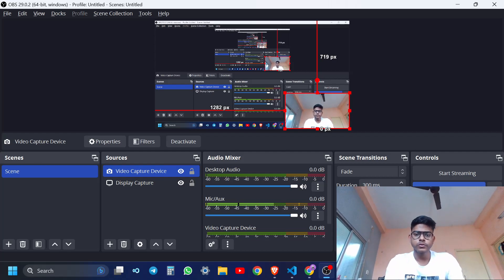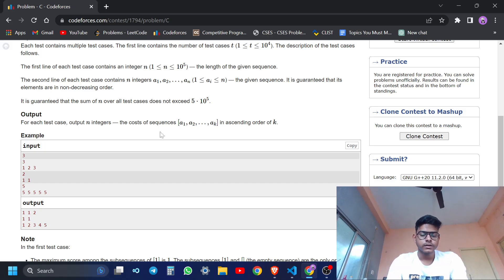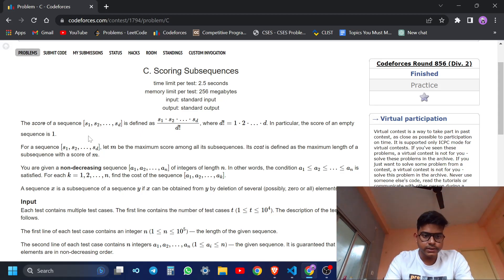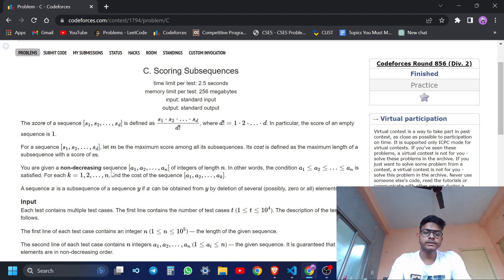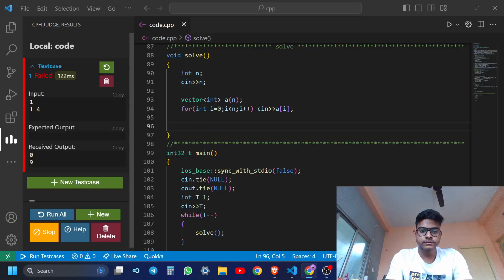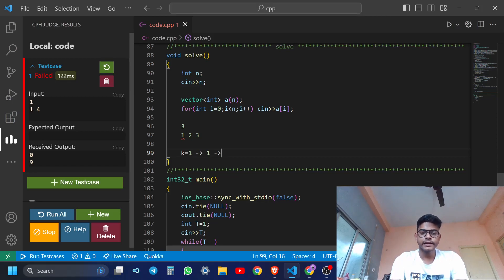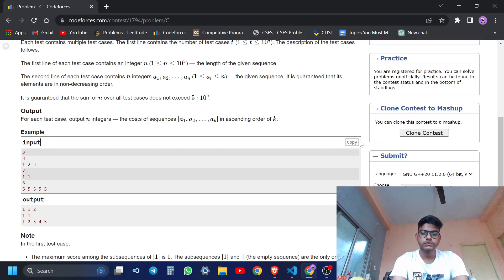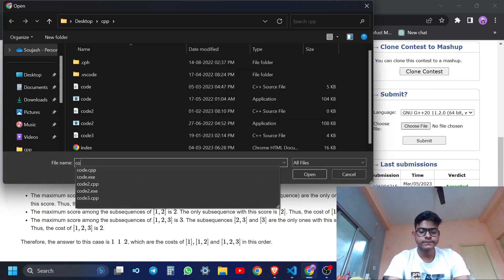1794 C Scoring Subsequences - Codeforces Round 856 (Div. 2) solution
1794 C Scoring Subsequences - Codeforces Round 856 (Div. 2) solution

solution in the pinned comment